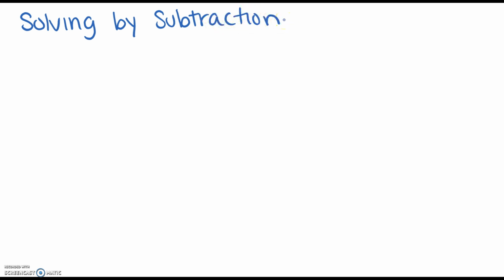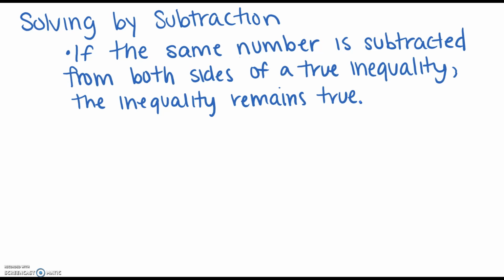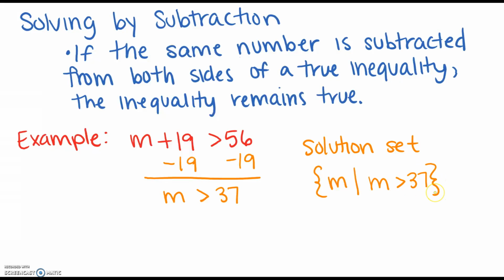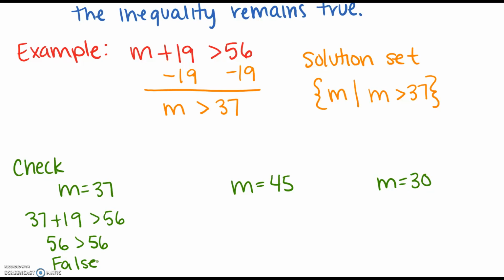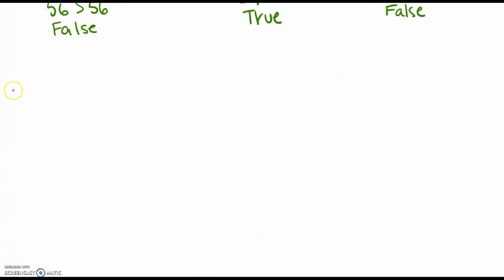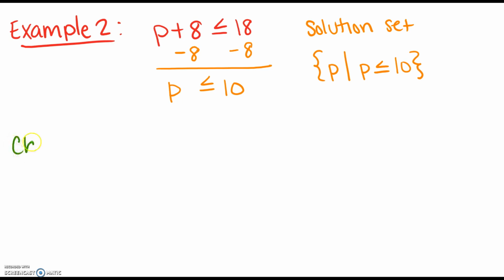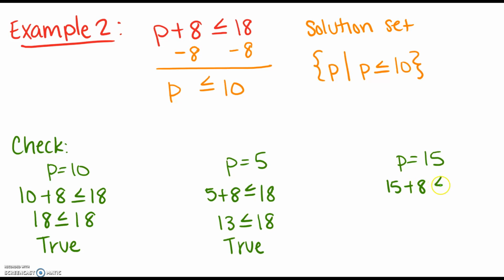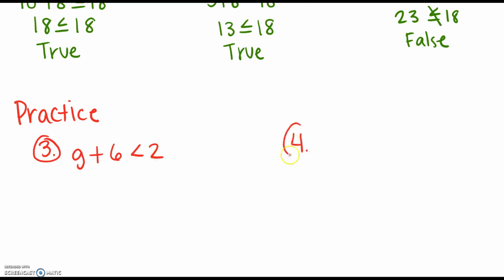5.1b Solving Inequalities by Subtraction